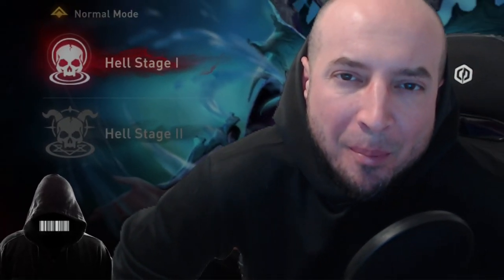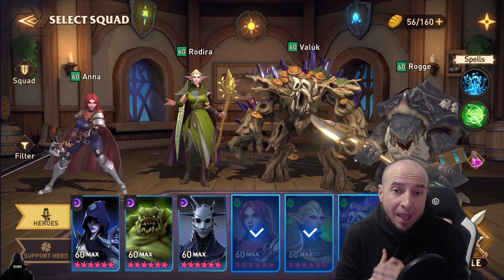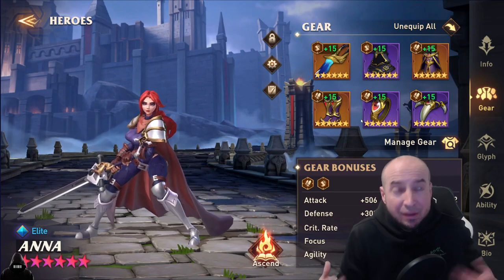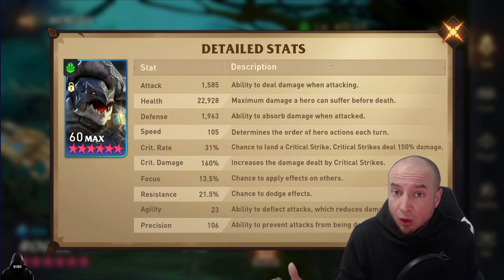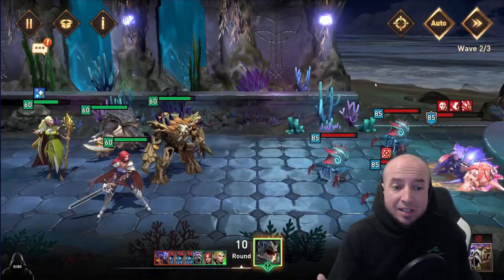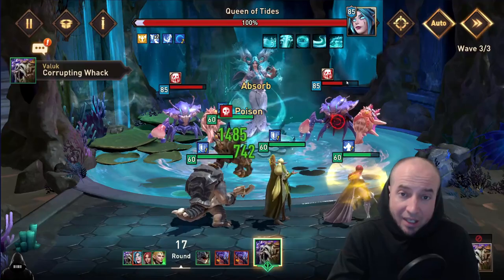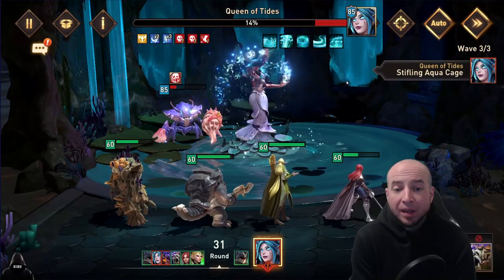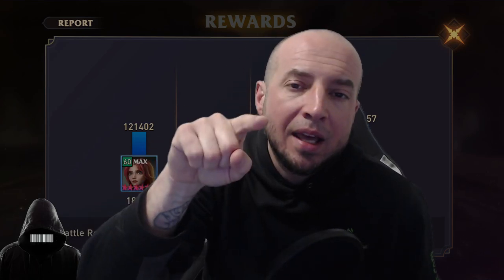NEW ARCANE DOMINATOR STAGES! TIPS FOR QUEEN 13! ELITE ONLY! - Awaken: Chaos Era ( ACE )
CLICK HERE TO INSTALL LDPLAYER!